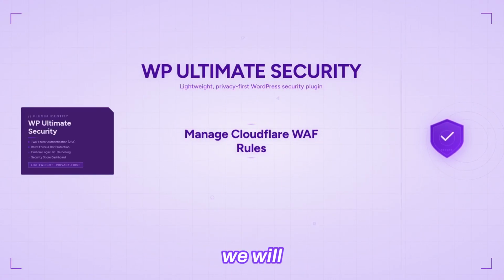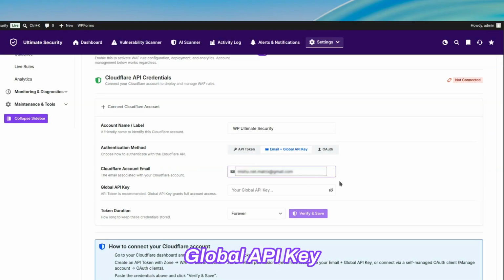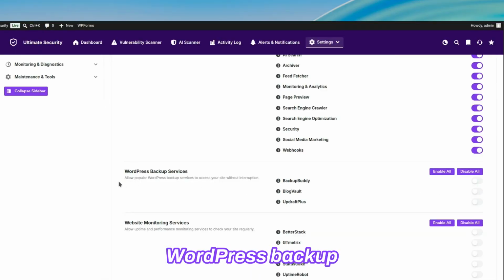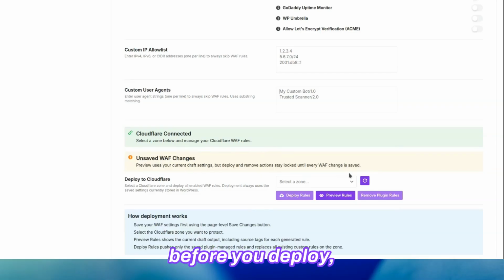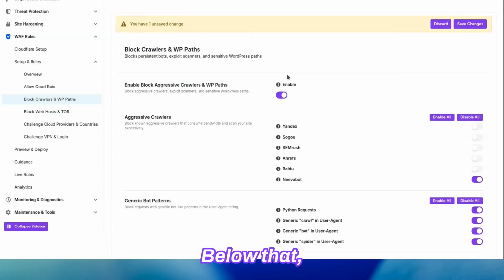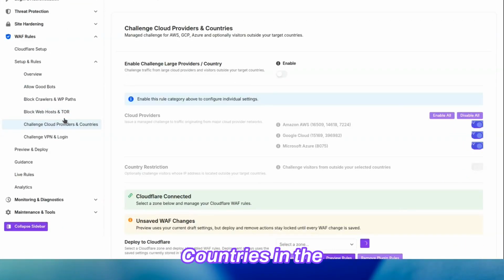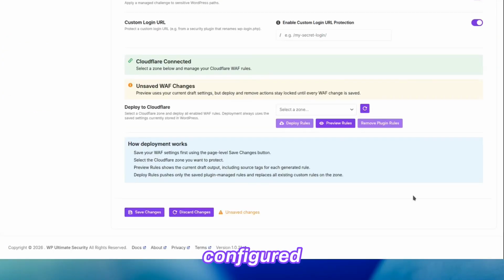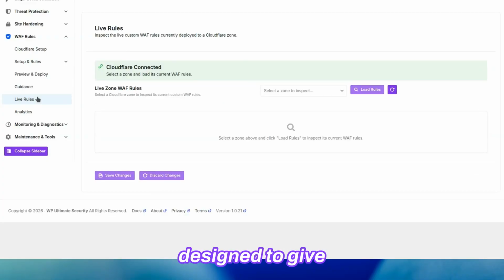How to Setup Cloudflare WAF Rules for WordPress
In this comprehensive guide, we show you exactly how to configure Cloudflare WAF rules using the Ultimate Security plugin. We start from the dashboard, walking you through connecting your Cloudflare account via API credentials and activating the master WAF switch.

You will learn how to balance security and accessibility by allowing "good bots" like SEO crawlers while blocking aggressive exploit scanners, SQL injections, and path traversal attempts. ✅

We also explore advanced settings such as blocking web hosts, Tor exit nodes, and challenging traffic from specific countries or VPN providers. 🛡️

[00:00] Introduction to Cloudflare WAF Rules for WordPress

[00:26] How to Connect Cloudflare API Credentials

[01:46] Overview of Managed WAF Rule Categories

[02:04] Configuring Allow Lists for Good Bots and SEO Crawlers

[04:48] Blocking Aggressive Crawlers and Sensitive WordPress Paths

[05:51] Restricting Traffic from Web Hosting Providers and Tor

[06:17] Using Challenges for Cloud Providers and Geo-Blocking

[06:43] Protecting WordPress Login Pages from VPNs

[07:30] How to Preview and Deploy WAF Rules to Cloudflare

[08:38] Inspecting Active Cloudflare WAF Rules

[09:02] Analyzing Traffic and Threat Analytics

Protect your sensitive WordPress login page from automated login attempts and learn how to deploy these rules directly to your Cloudflare zone. Plus, stay informed with real-time analytics and threat metrics directly in your dashboard to see exactly what malicious traffic is being filtered out.